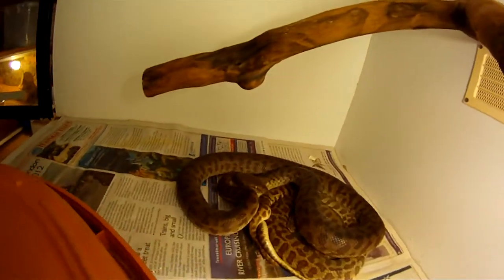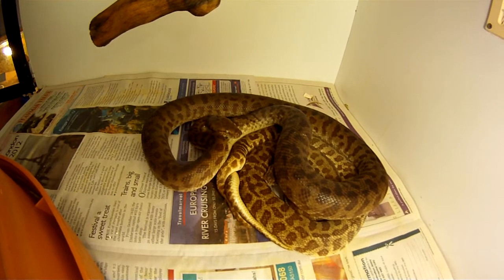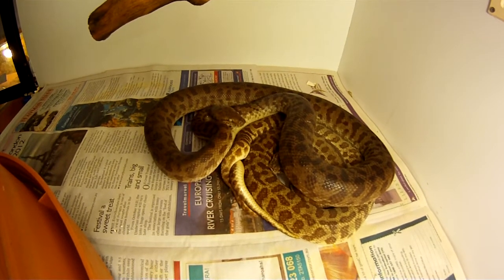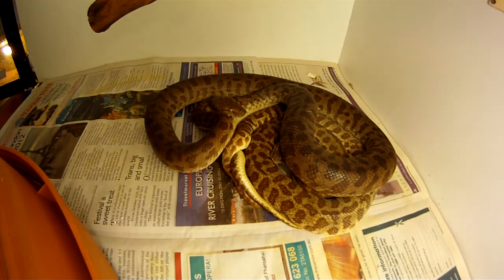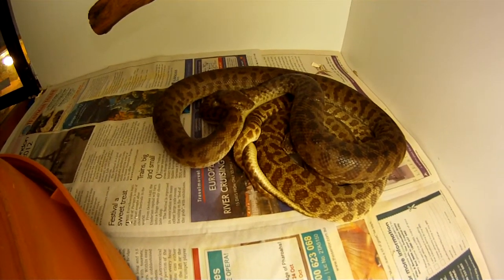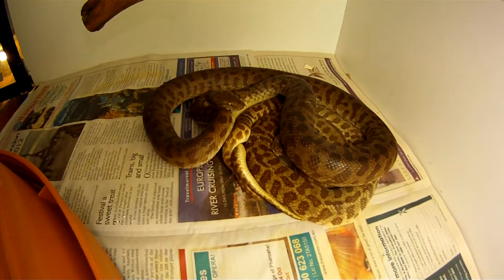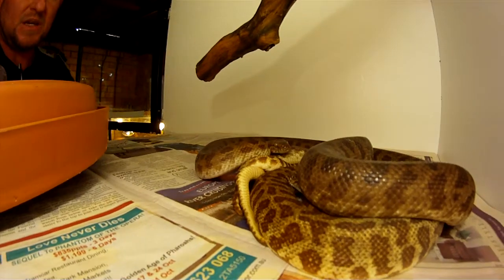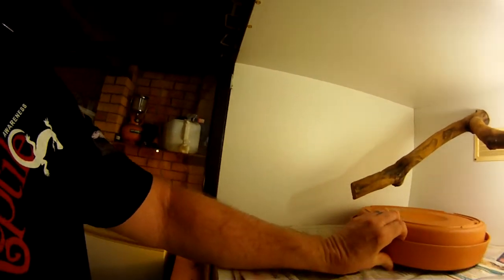stimpsons sex in the city.MP4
mating time for stimpsons pythons